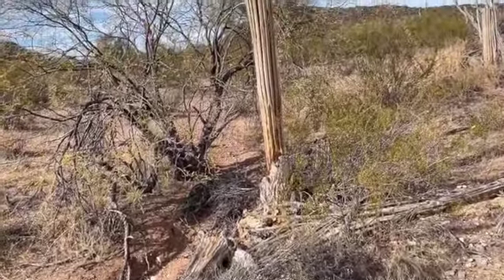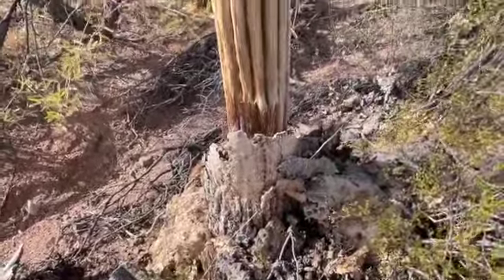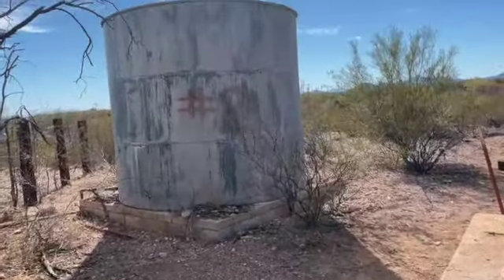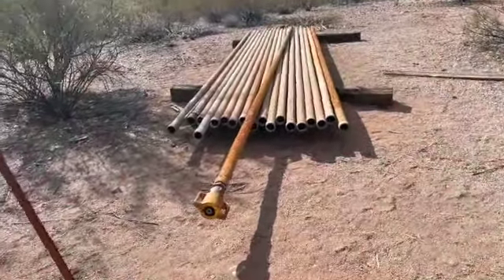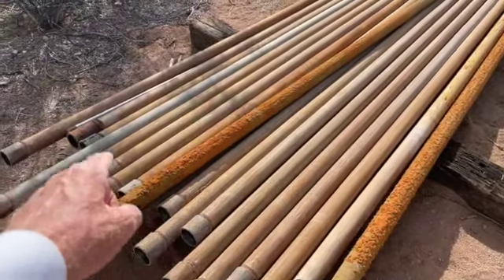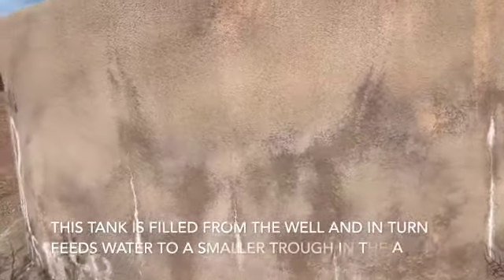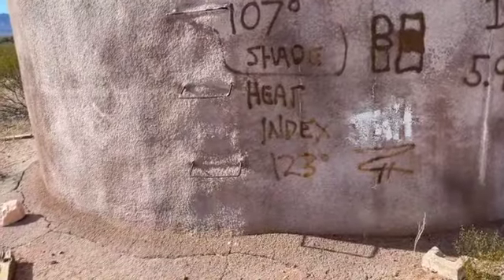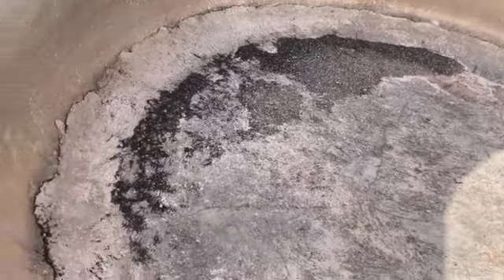Crescent Saguaro Cactus - This looks very strange!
We found some EPIC Saguaro Cactus in Southern Arizona

In and around the Ironwood Forest National Monument

Sonoran Desert